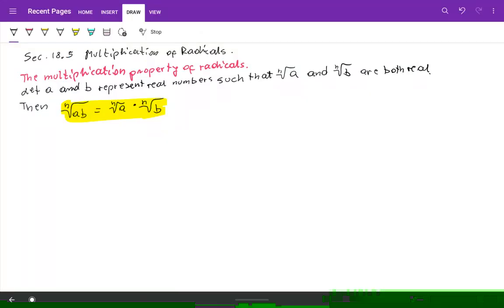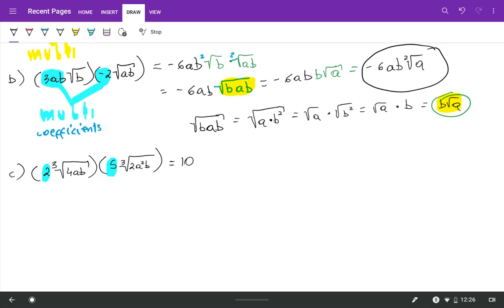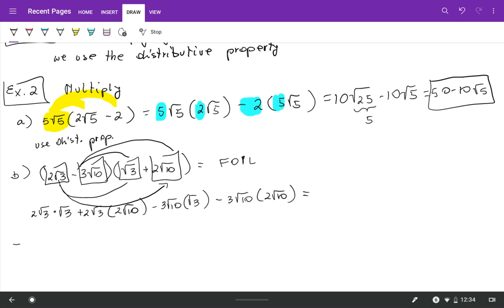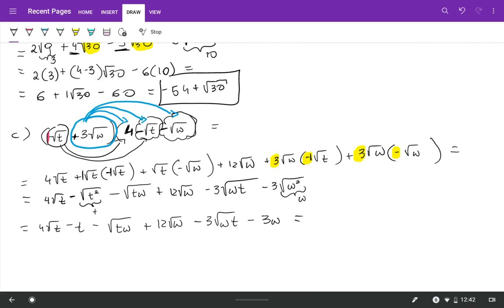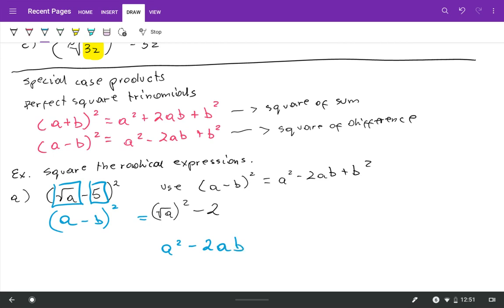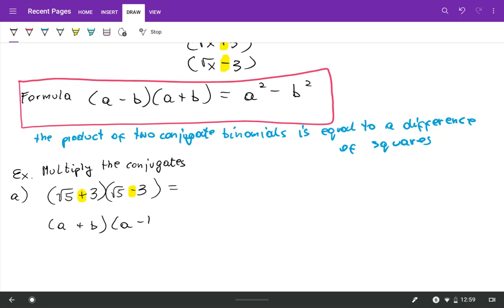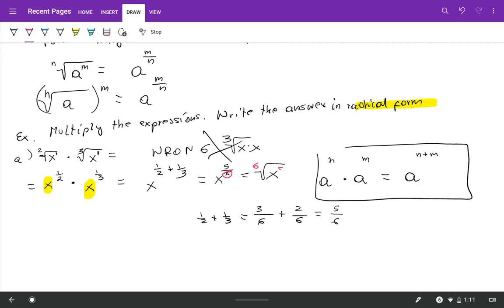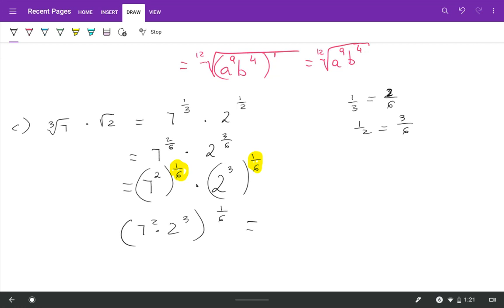lecture sec.18.5 Multiplication of Radicals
Multiplication of Radicals